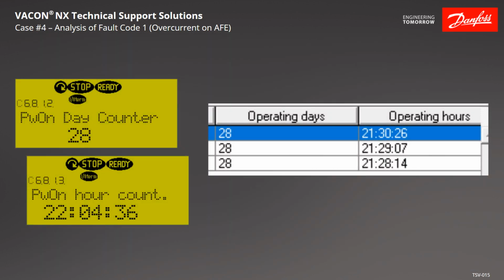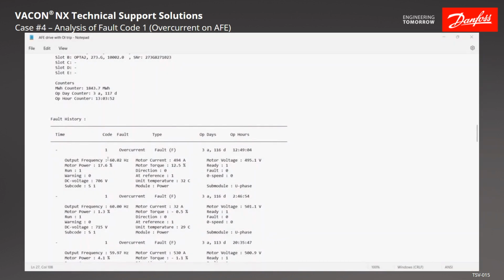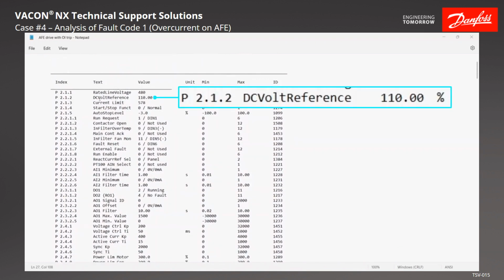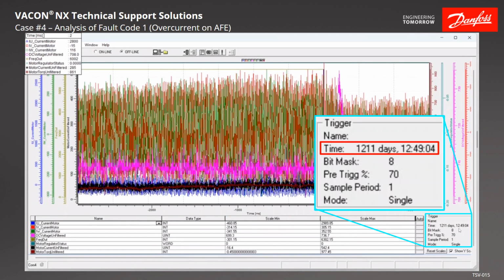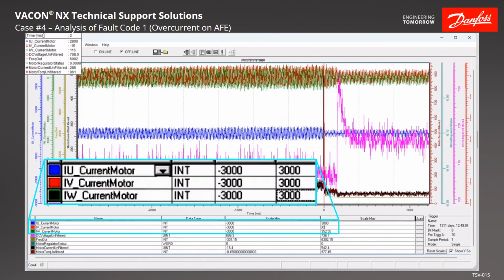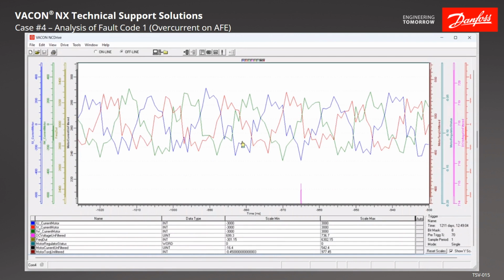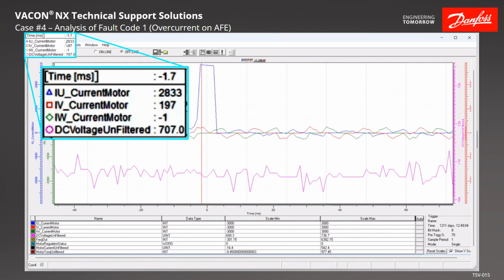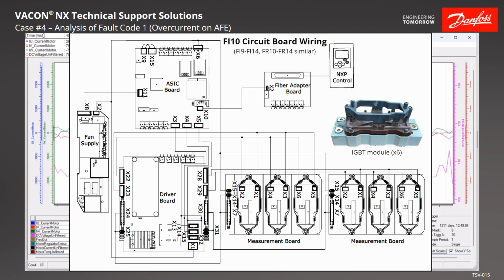Case 4 - TSV 015 VACON® NX Overcurrent FI10 AFE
Troubleshoot and diagnose an overcurrent fault as experienced on a VACON® NXP FI10 AFE drive by analyzing the service information and datalogger files from NCDrive.